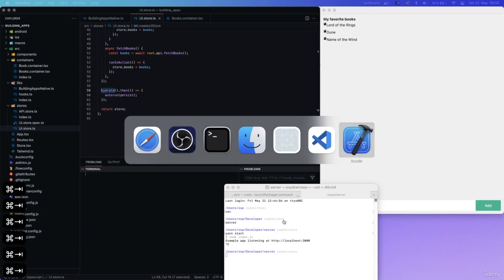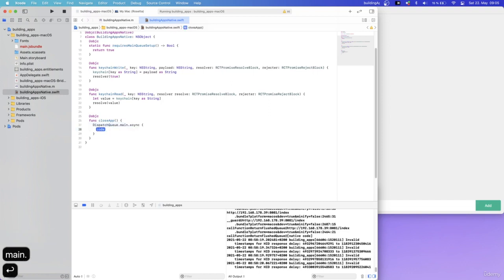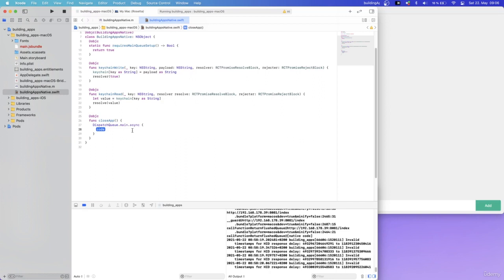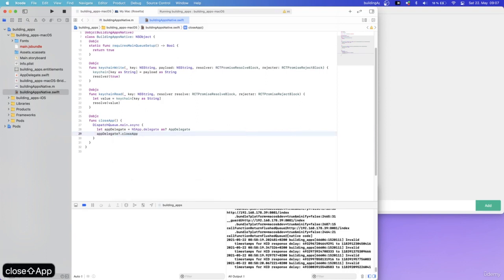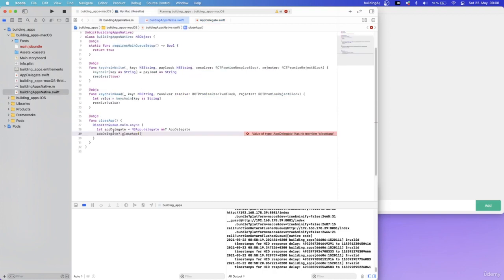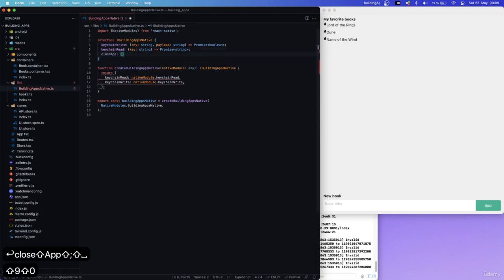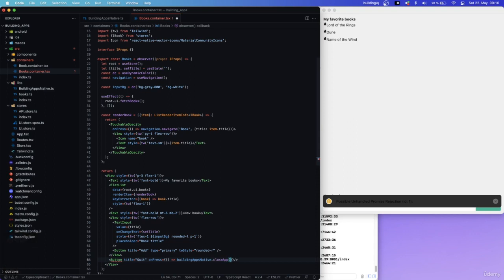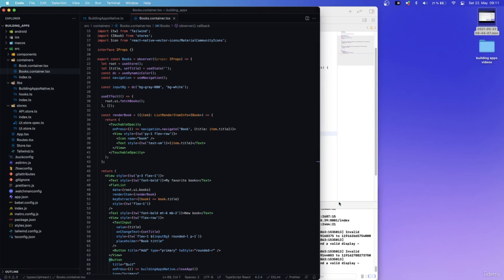Android app development course android androidapplicationdevelopment (5)